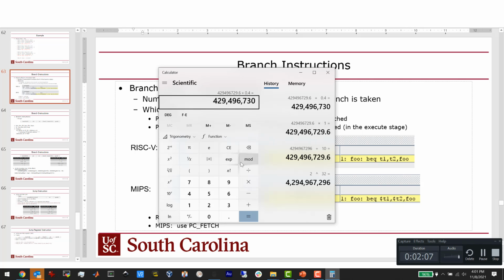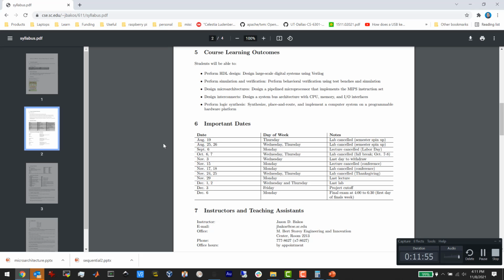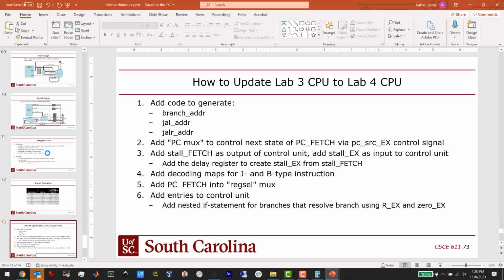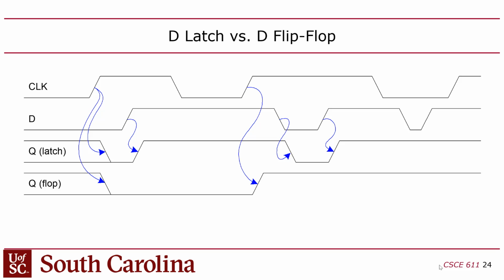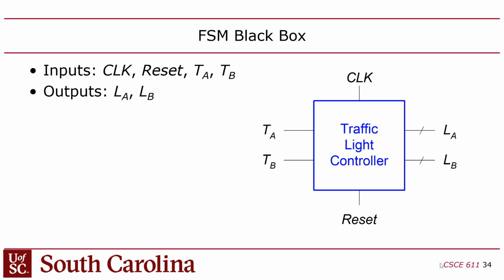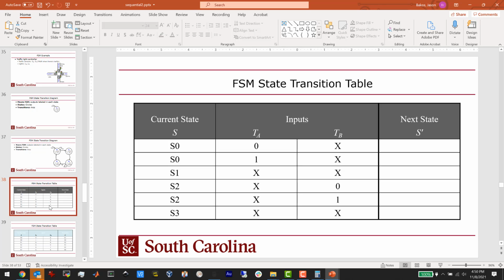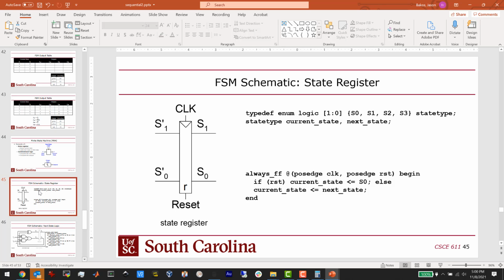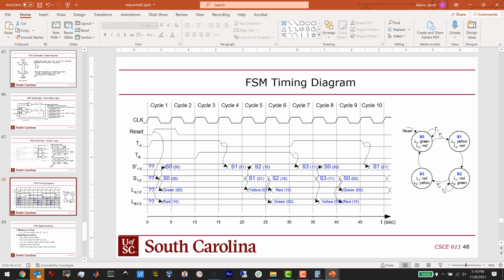CSCE 611 Fall 2021 Lecture 11: Sequential Logic